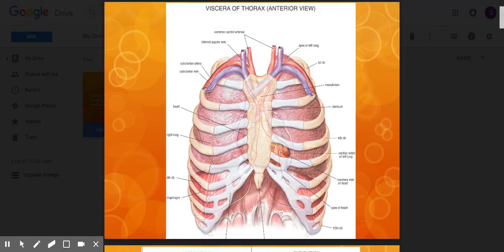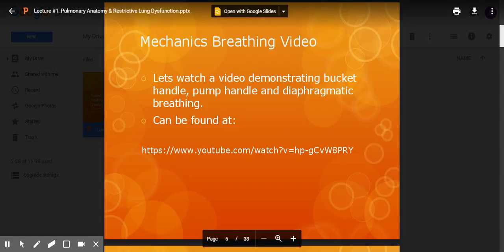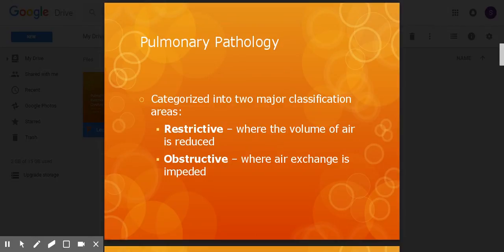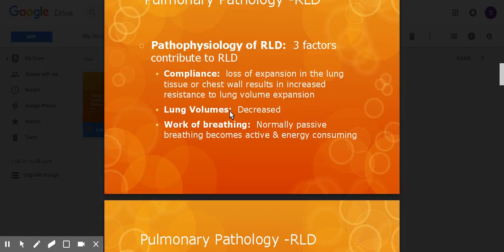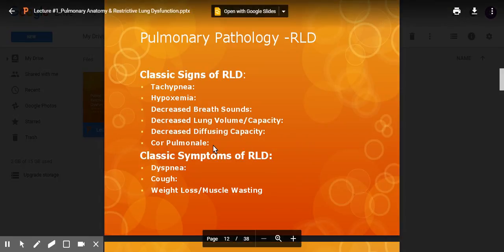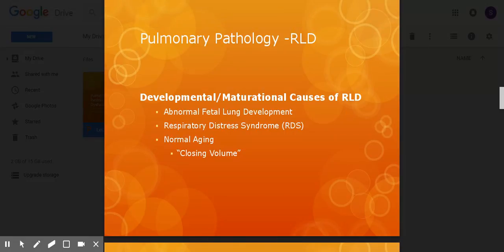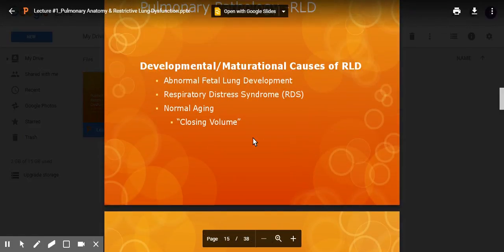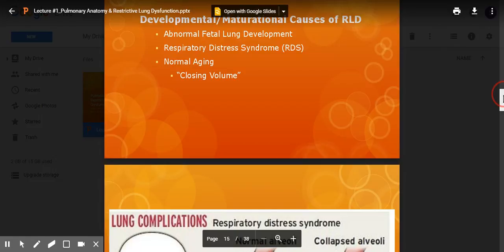Restrictive Lung Dysfunction Part 1 2